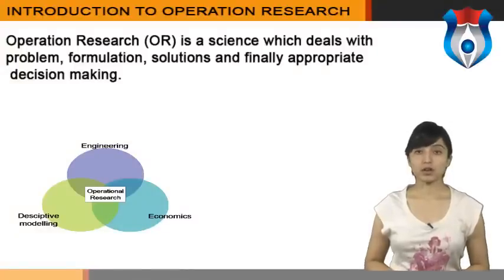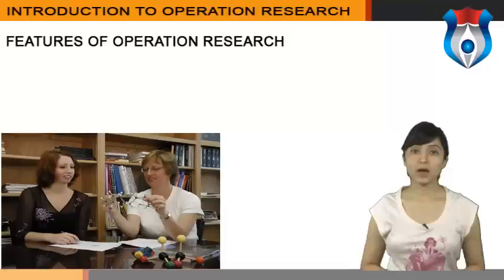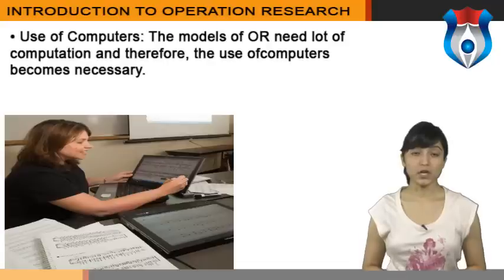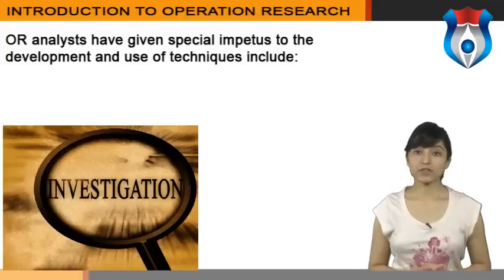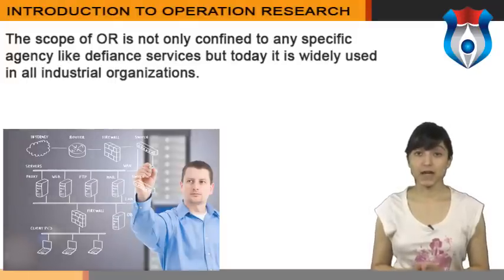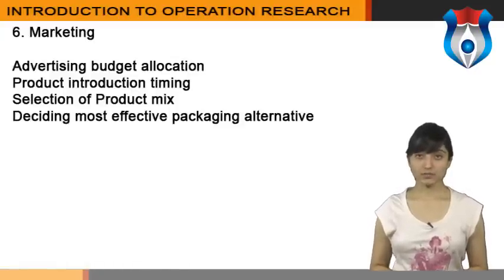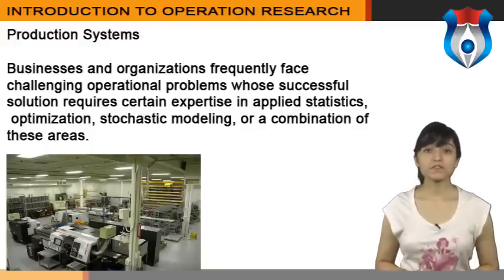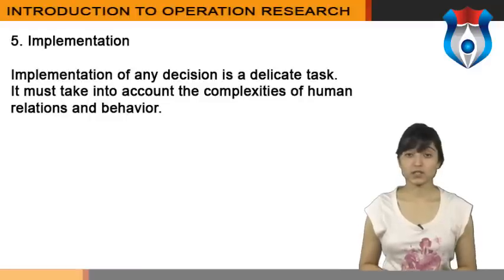INTRODUCTION TO OPERATION RESEARCH